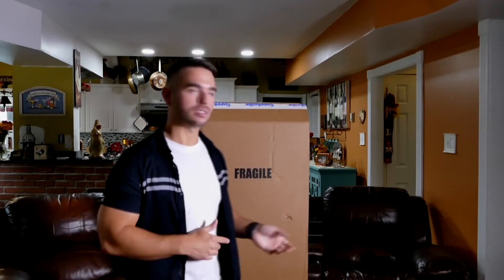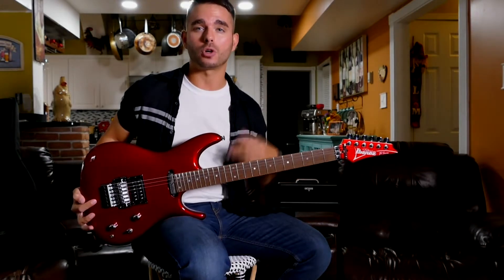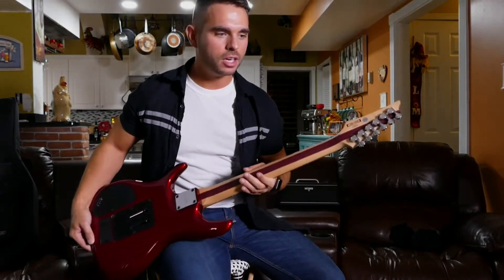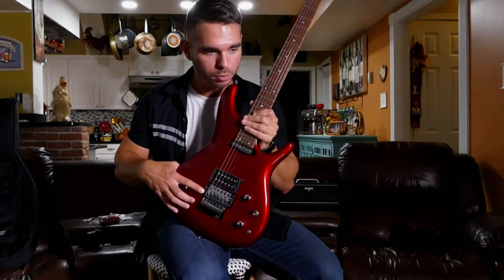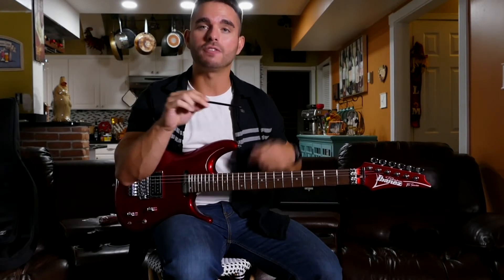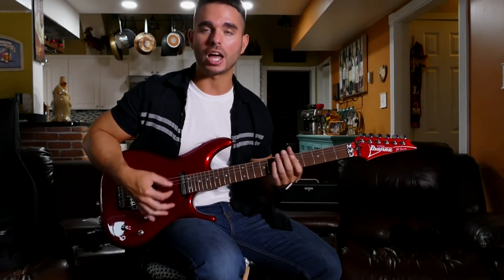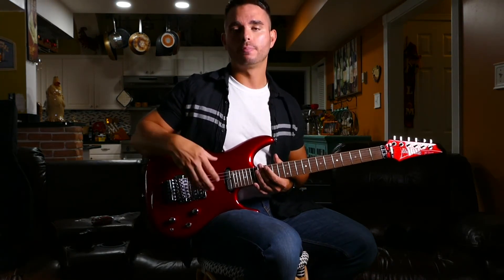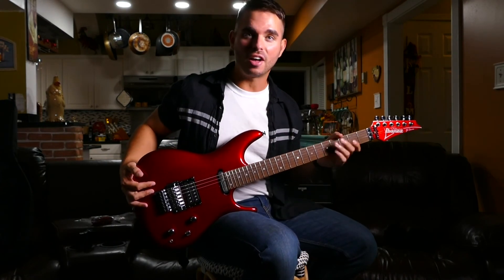Ibanez Joe Satriani Signature JS240PS Unboxing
Unboxing of Ibanez Joe Satriani Signature JS240PS.